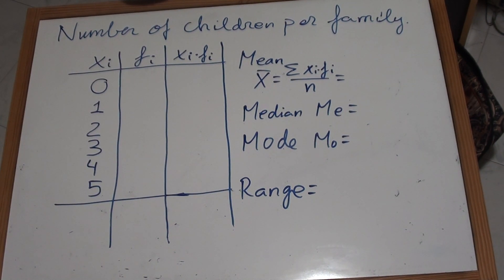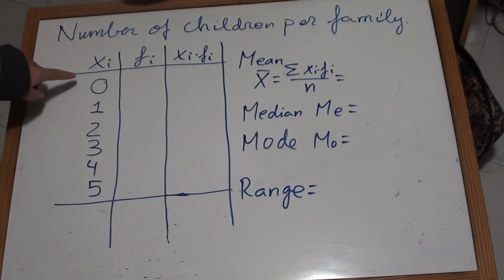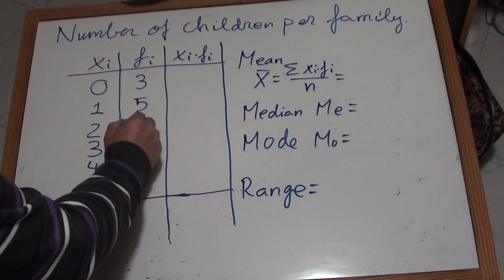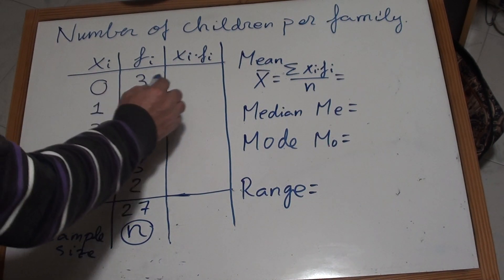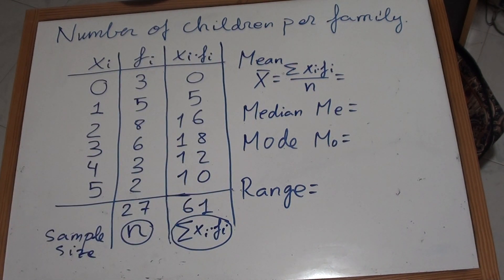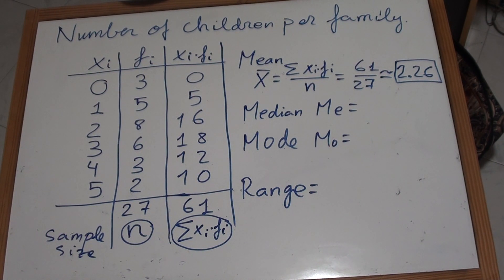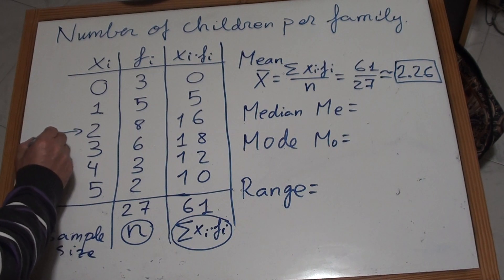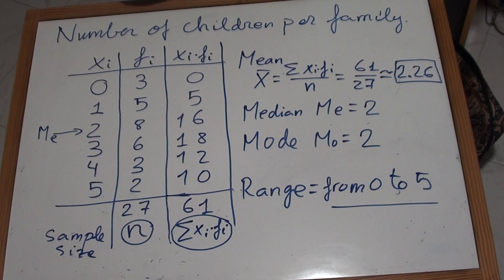V. M. Easy Maths: Simple frequency table, discrete variable (level 11 years)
How to make a simple frequency table to find mean, median, mode and range for a quantitave discrete variable.